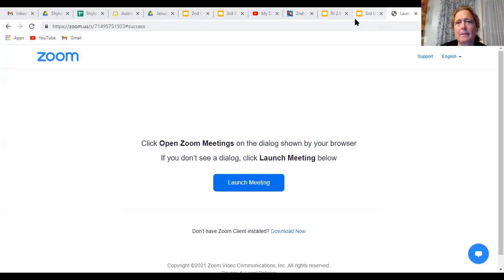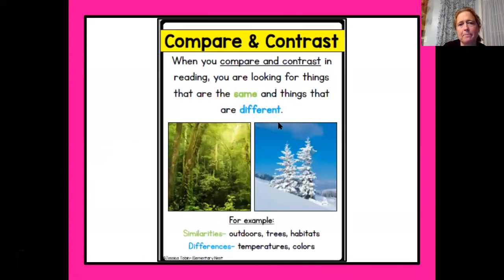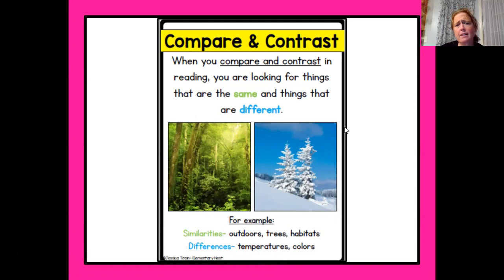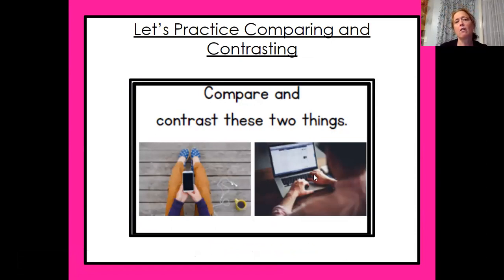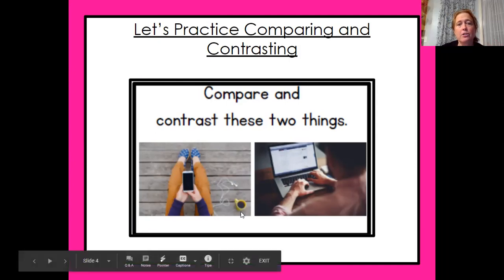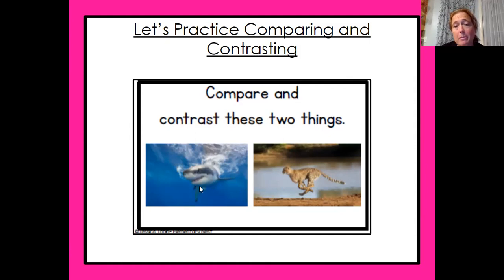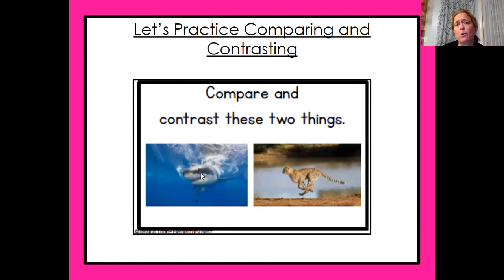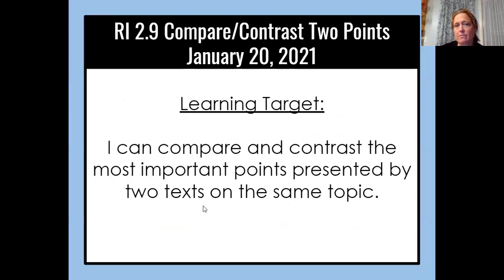2nd grade reading lesson January 19th